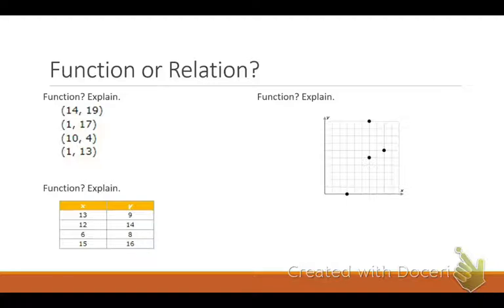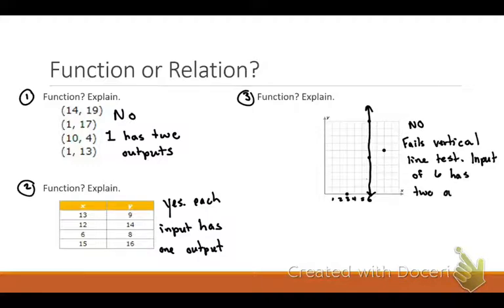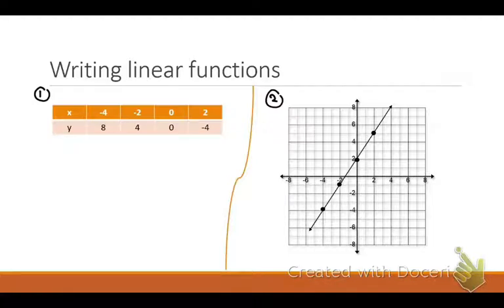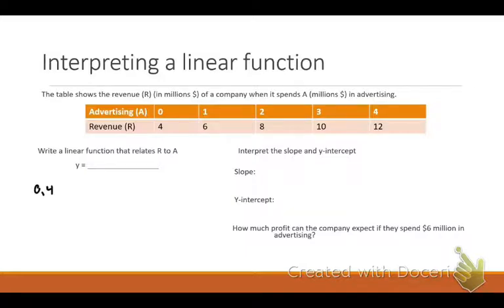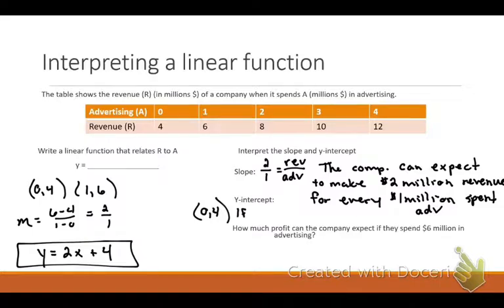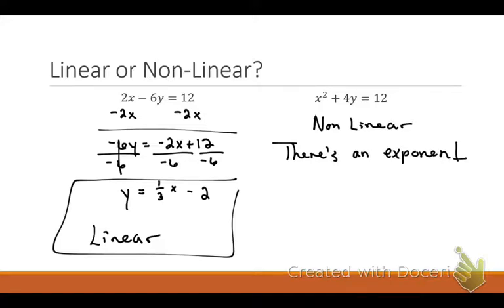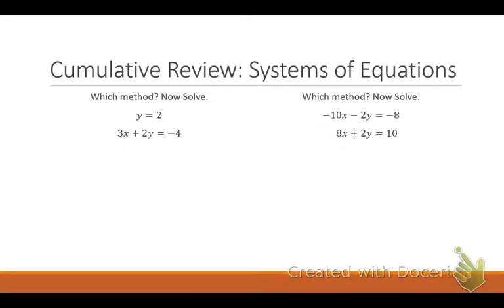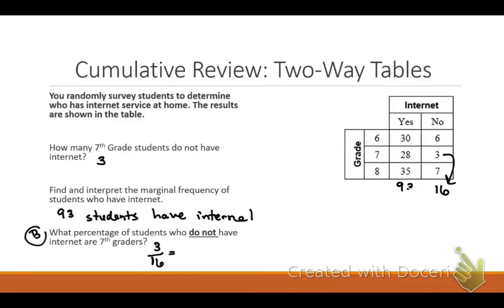Pre Alg: Ch 7 Test Review